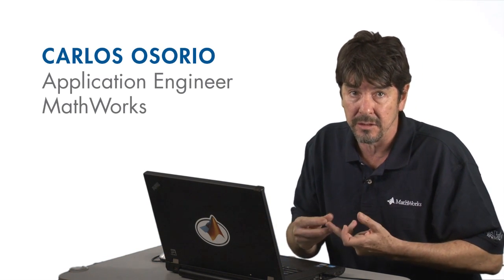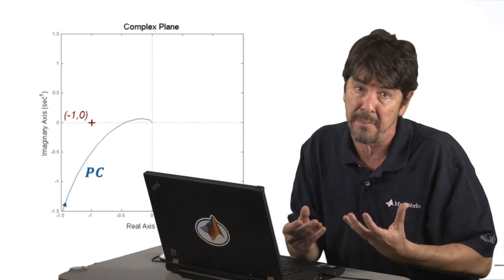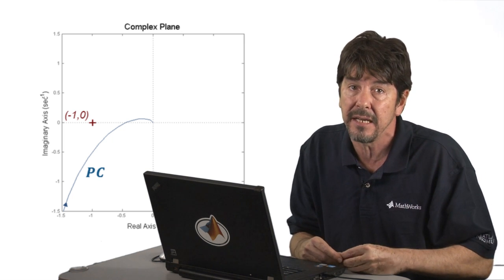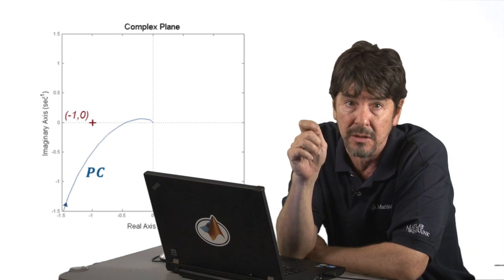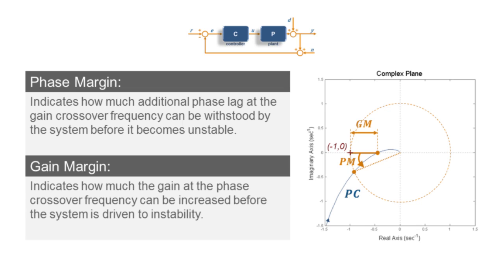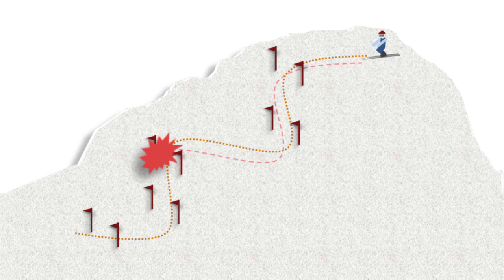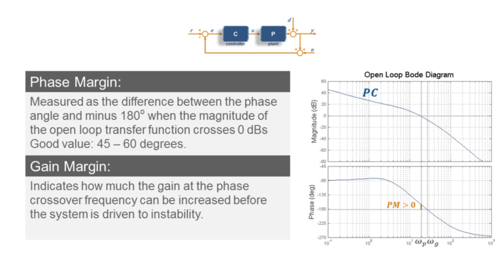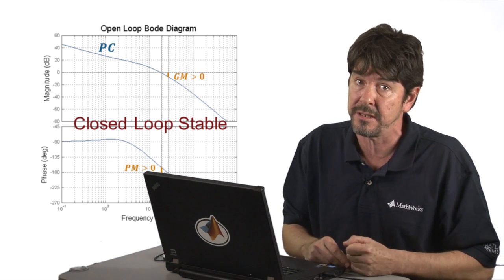Phase and gain margins | Using Bode Plots, Part 3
Learn what gain margin and phase margins are and how to use them for control design in this MATLAB® Tech Talk by Carlos Osorio.